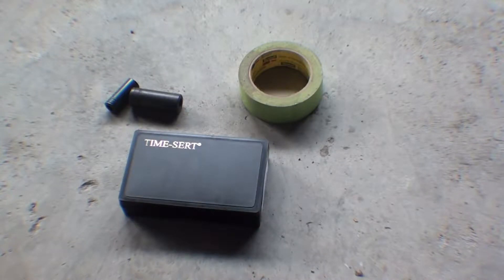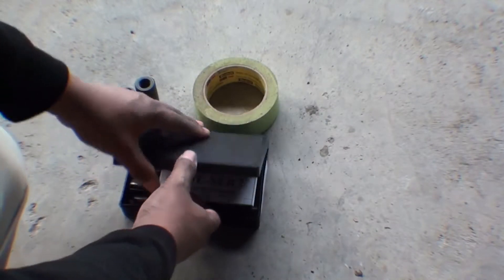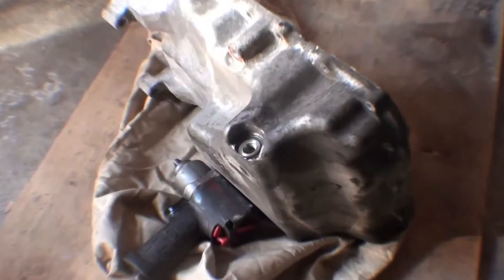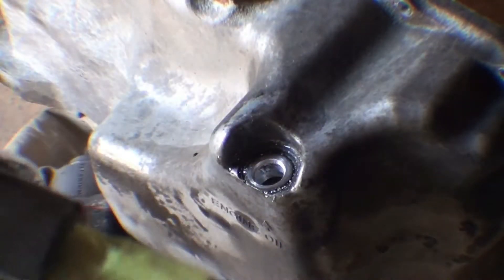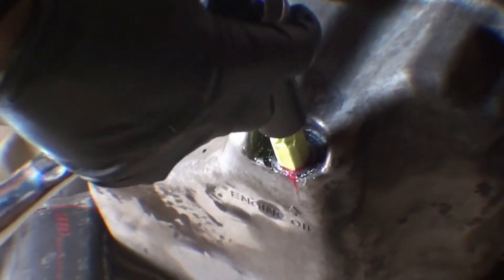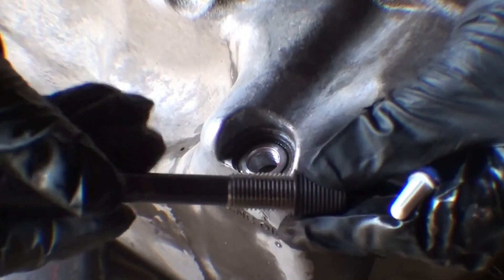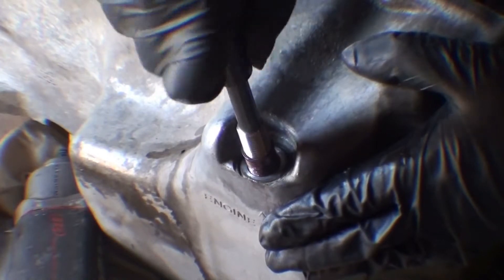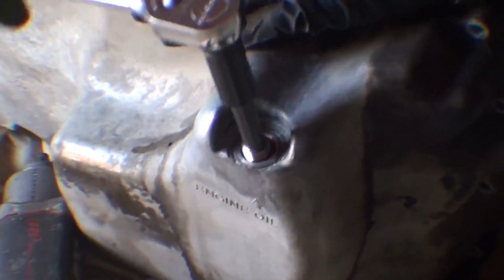Time Sert thread repair on Oil Drain Plug hole of Honda / AcuraV6 Engine (J series)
Time Sert thread repair on Oil Drain Plug hole of Honda V6 Engine (J series) Acura TL. to get tool kit. Time Sert thread repair kit part # 1415C. M14x1.50x9.4